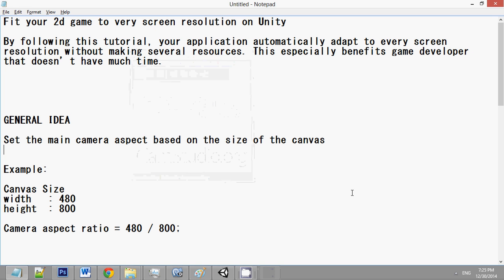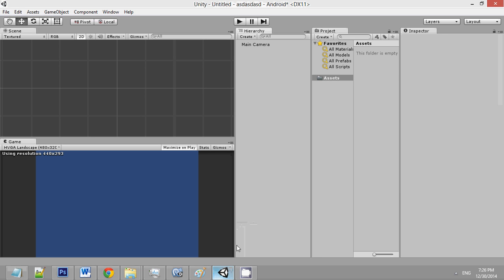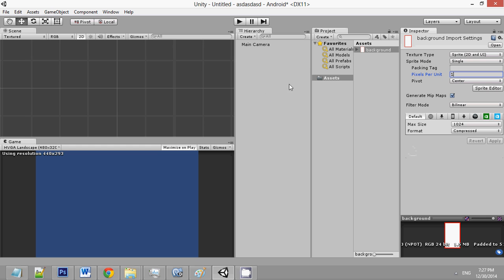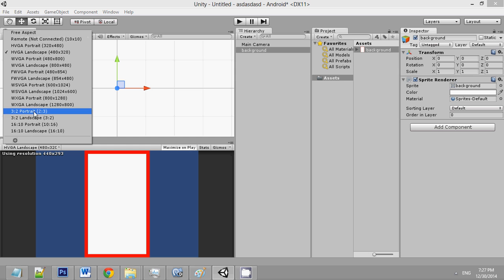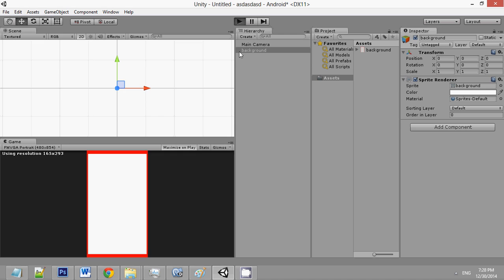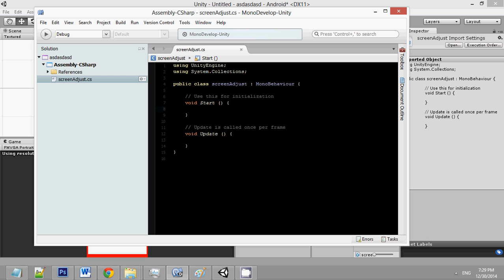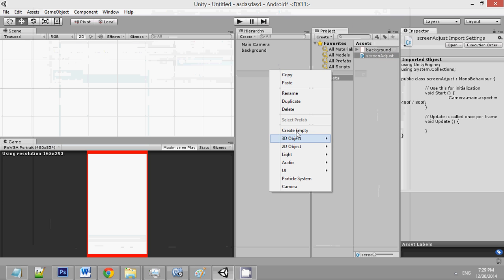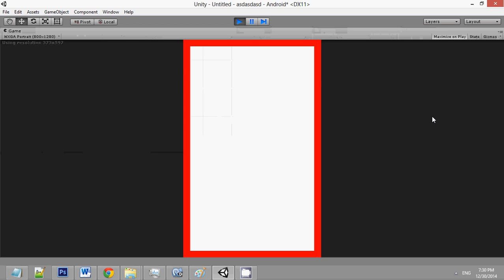[Unity 2D] Supporting multiple screen resolutions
Quick and easy solution on supporting multiple screen resolutions.